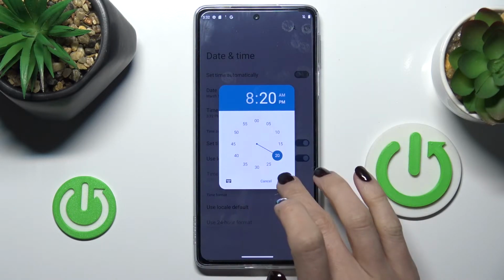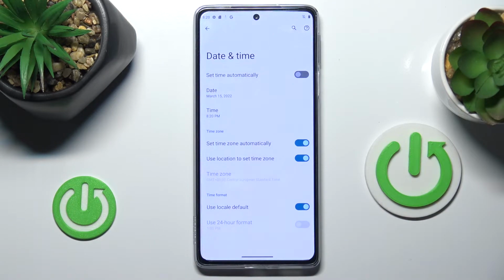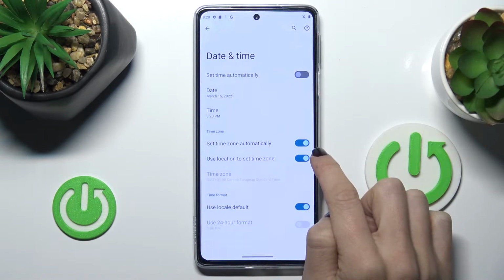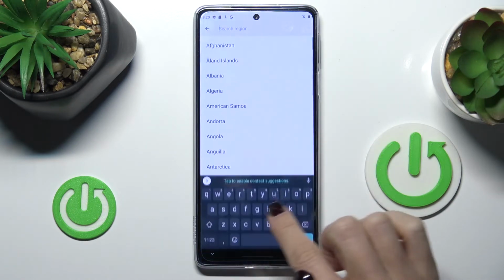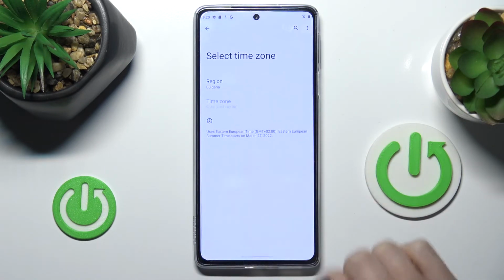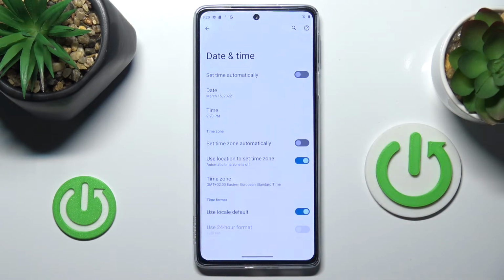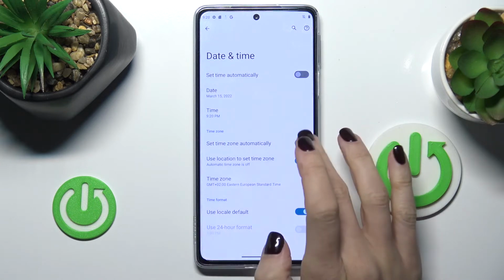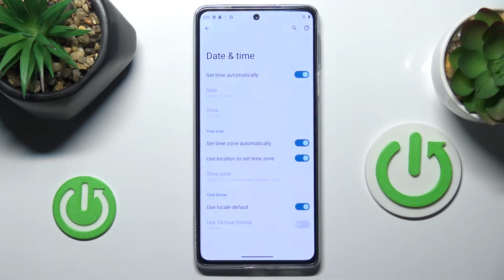How to Change Date and Time on MOTOROLA Edge 30 Pro - Set Up Date and Time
Find out more info about MOTOROLA Edge 30 Pro:
If you want to know how to change the date and time on your MOTOROLA Edge 30 Pro, check out this tutorial. Our specialist will show you how to enter the Date and Time settings, how to change these values, how to change the time zone, how to set a new clock format and much more. Let's visit our YouTube channel if you want to know more about your MOTOROLA Edge 30 Pro.